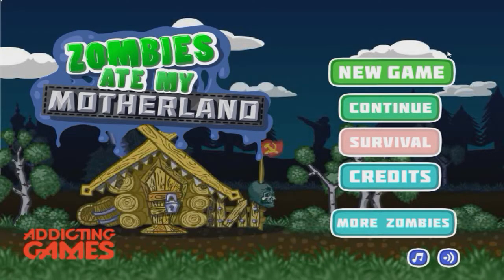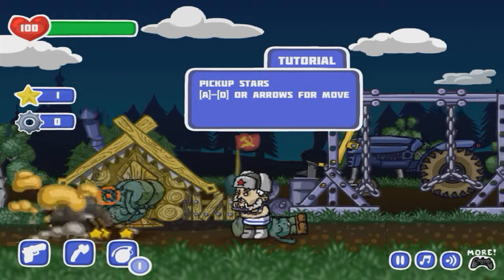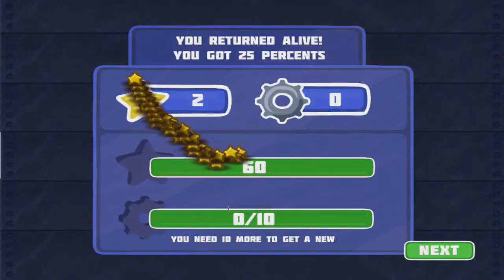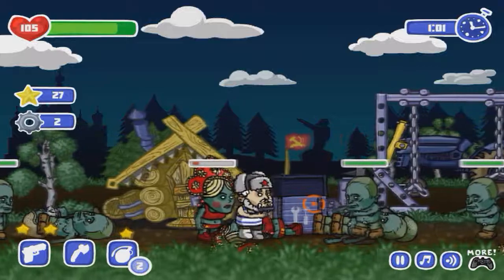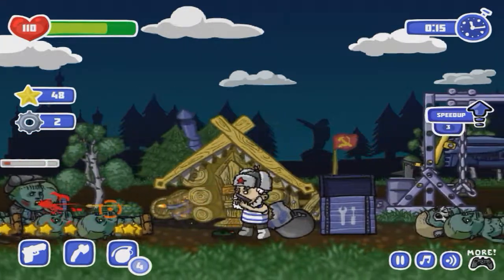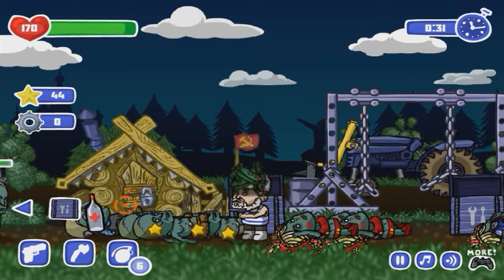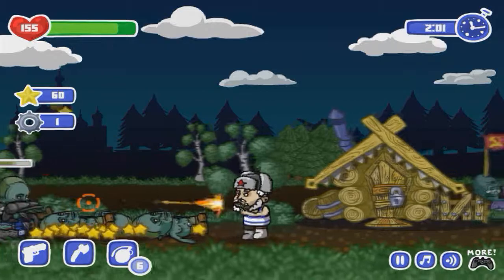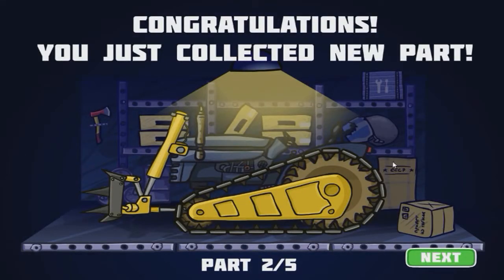Defeat Zombies to Upgrade and Survive! | Zombies Ate My Motherland